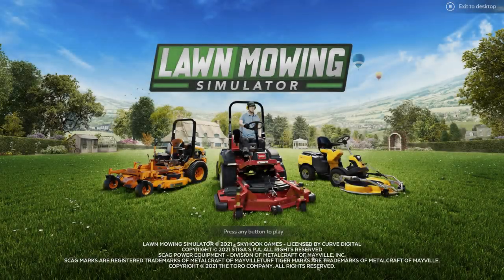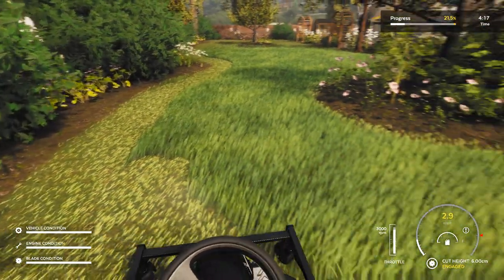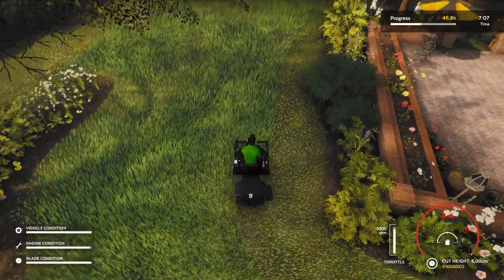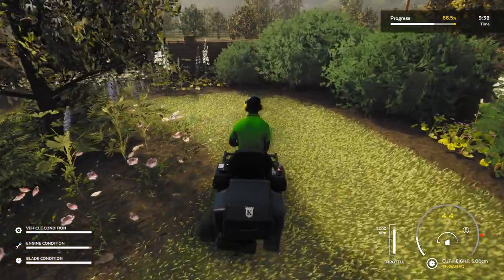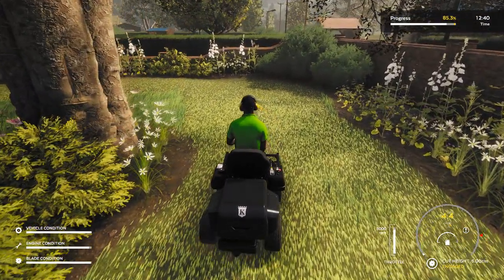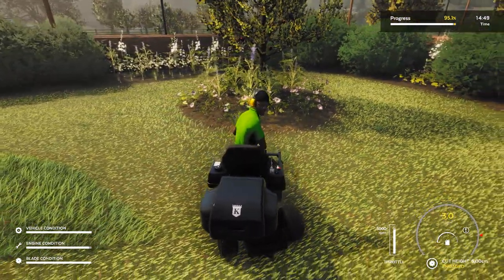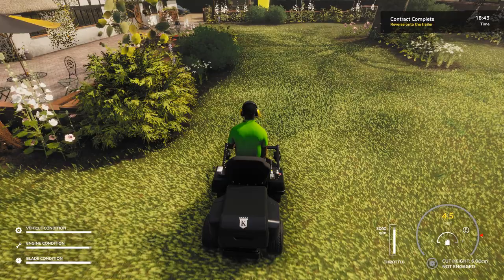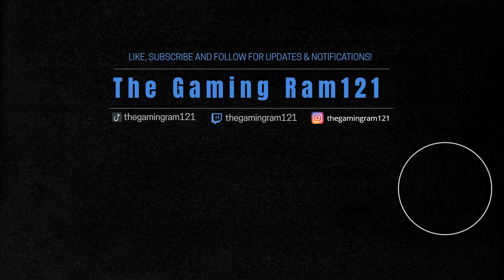Lawn Mowing Simulator - Starting My Company | Sorry For The Rambling | Day 1